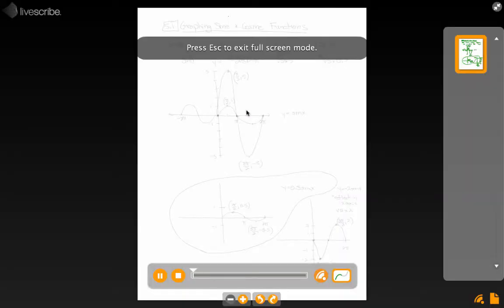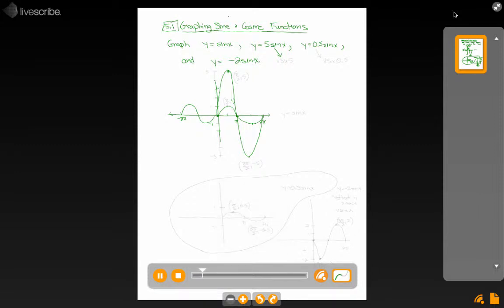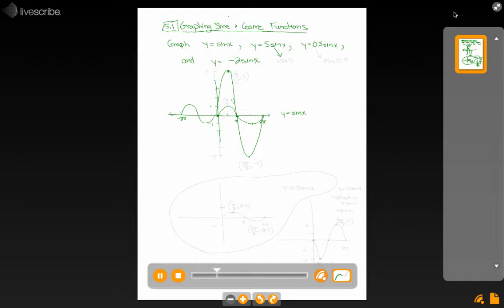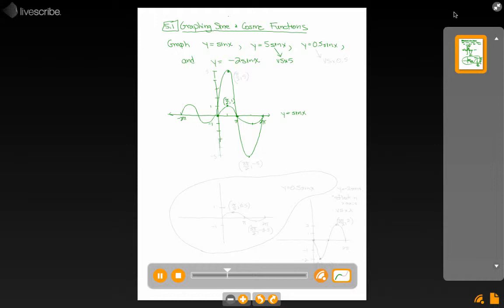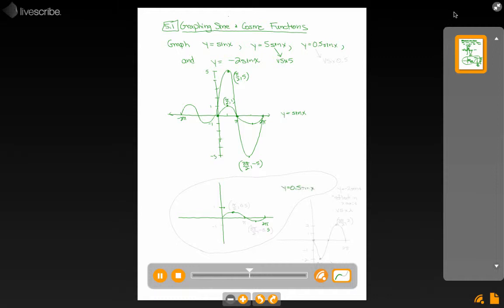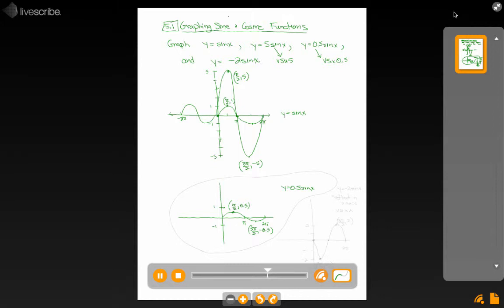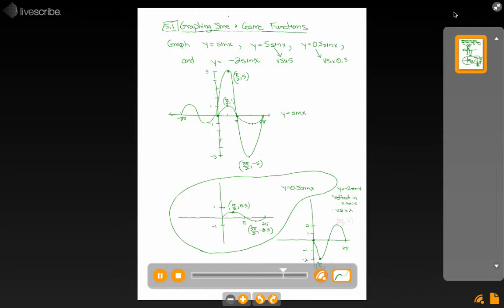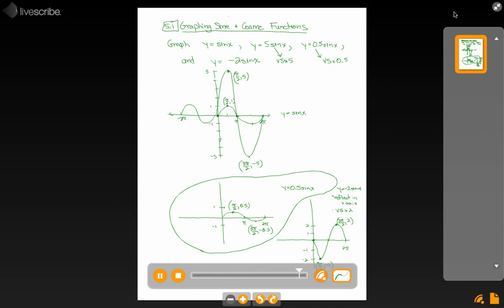Chapter 5 Lesson1 Example 3 Math 30-1